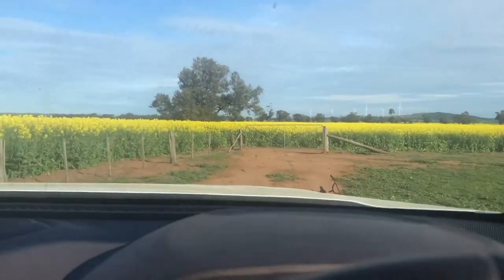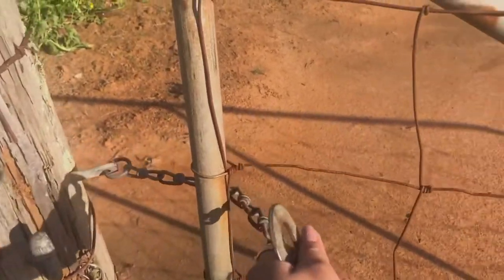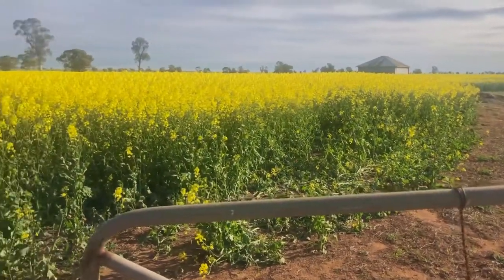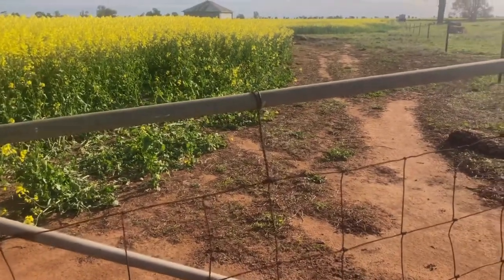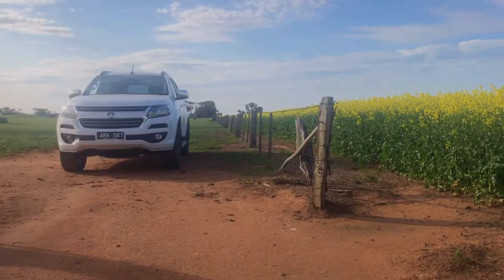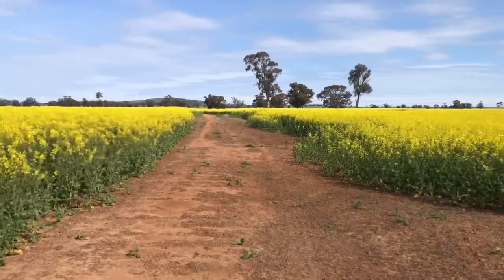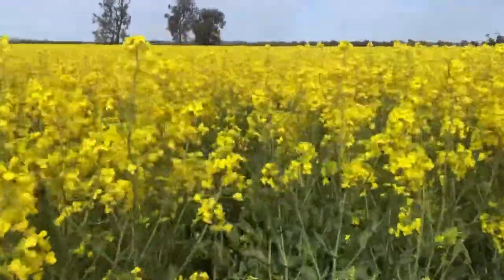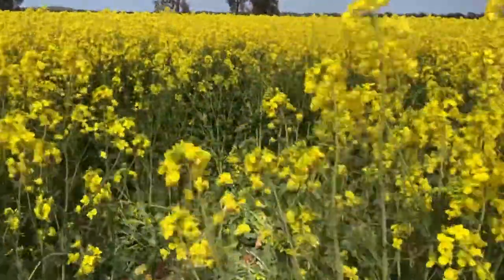WELCOME TO OUR CANOLA FIELD | PINAY FARM LIFE IN AUSTRALIA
Welcome to our beautiful Canola field.